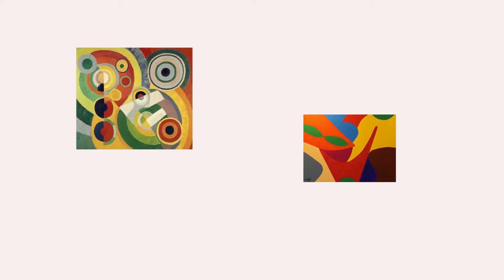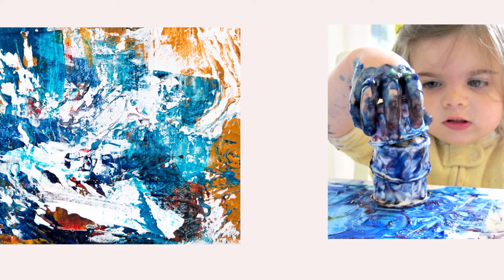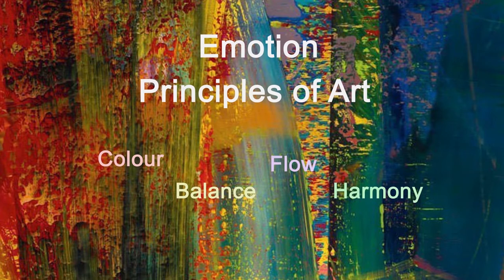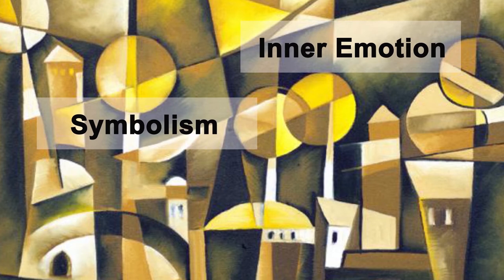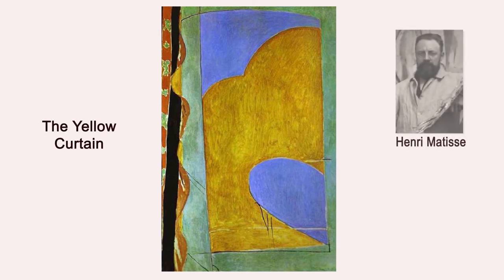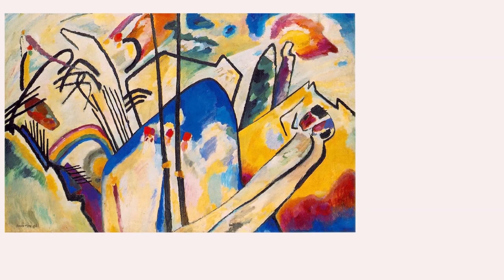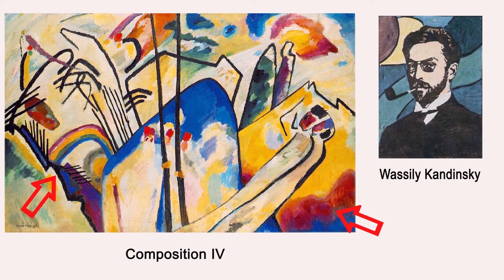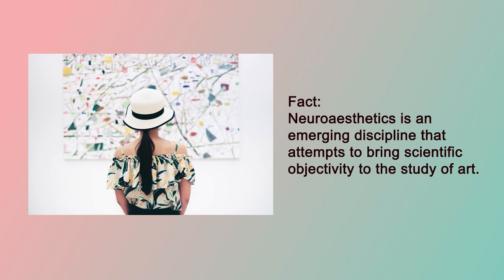How to read and understand Abstract Paintings?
Here, in this video, we show how to easily read and understand an abstract painting.